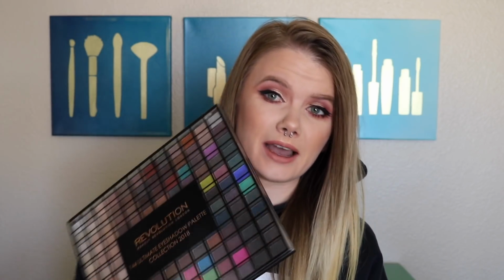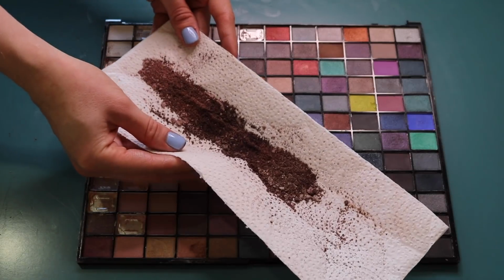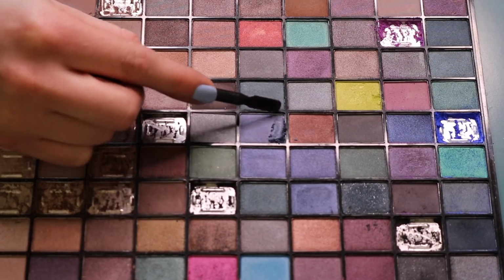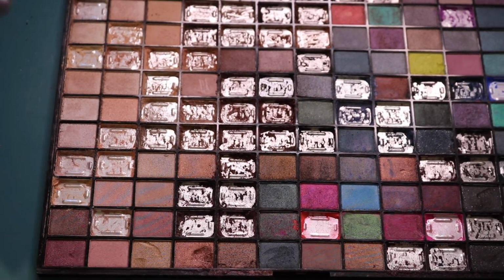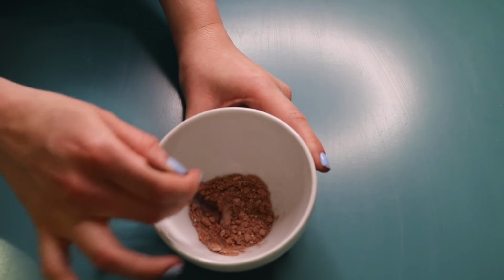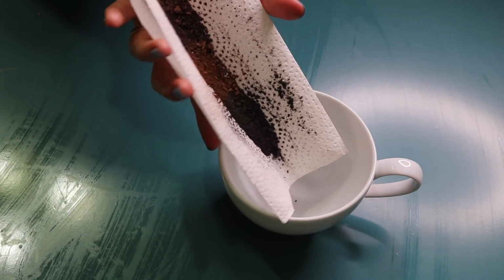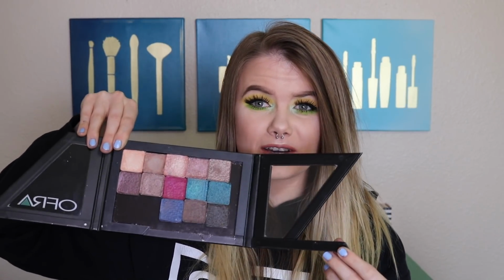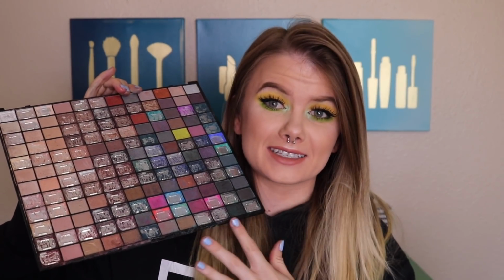DESTROYING THE MAKEUP REVOLUTION 144 EYESHADOW PALETTE AND CREATING NEW | Vanessa Lopez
In todays video I am destroying the 144 eyeshadow palette! I am destroying and mixing shadows and then repressing to make new ones! How does it end up? You'll have to watch to find out!